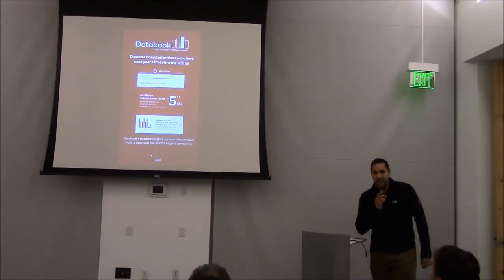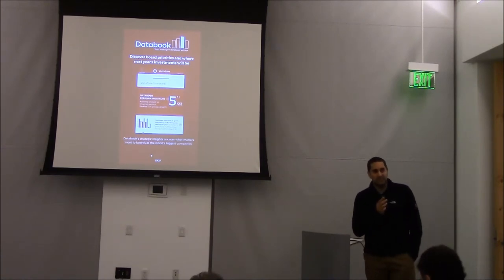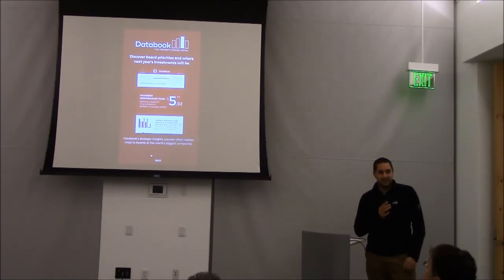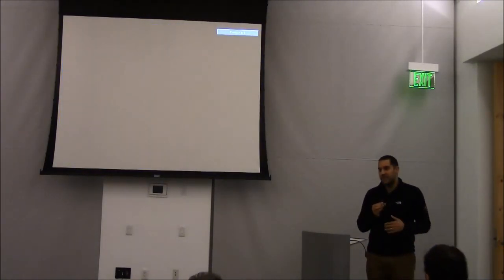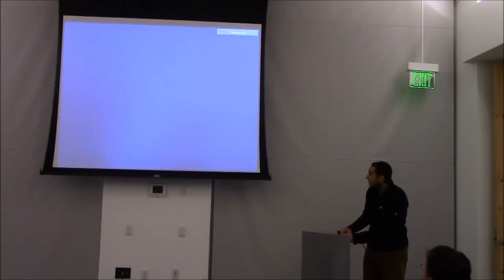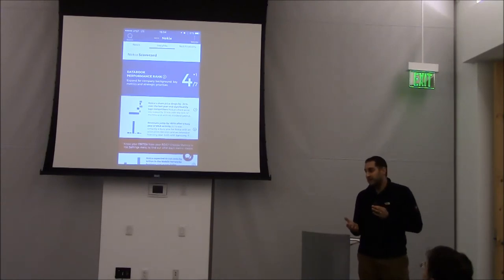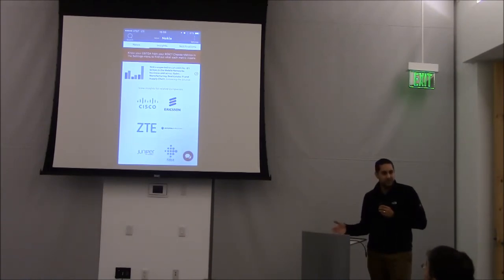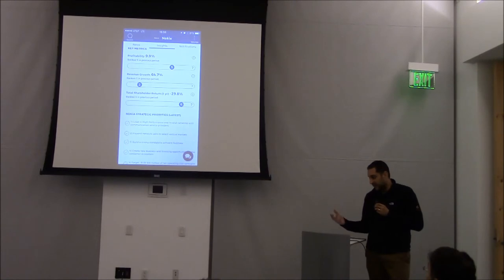Databook - January 2017